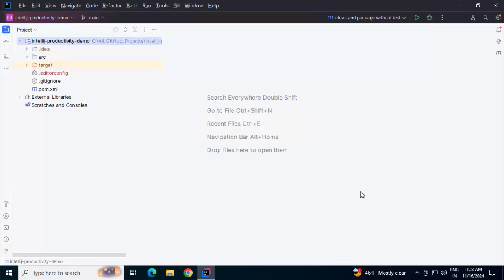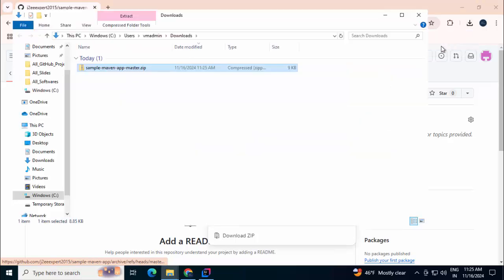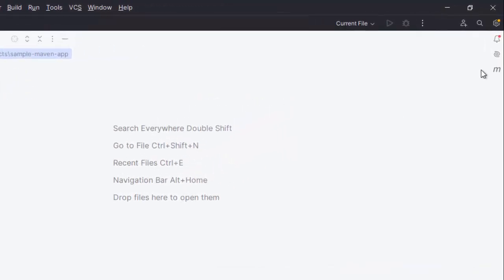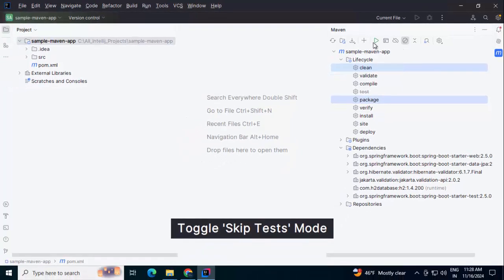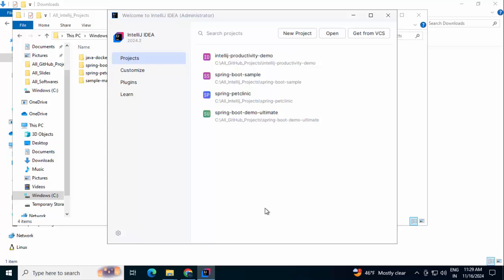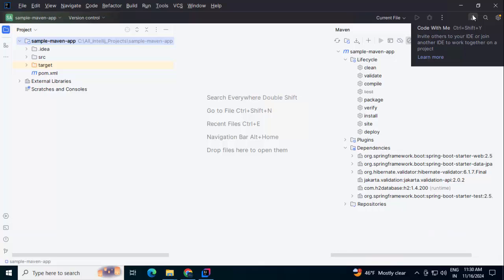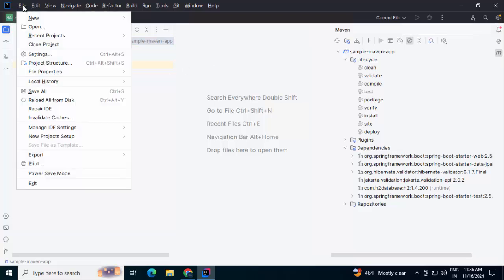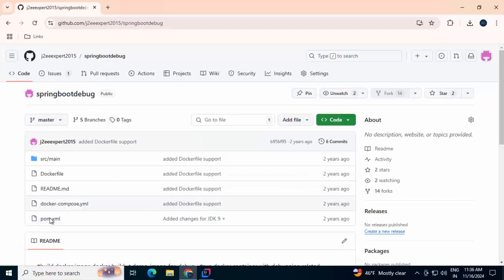How to Import a Maven Project in Intellij IDEA | Importing an existing Maven Project into Intellij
In this video, you'll learn:

How to import existing Maven projects into IntelliJ IDEA
Configuring project settings for optimal performance
Resolving common issues during the import process
Tips for efficient Java development with Maven in IntelliJ IDEA 💬 Join Our Slack Community!